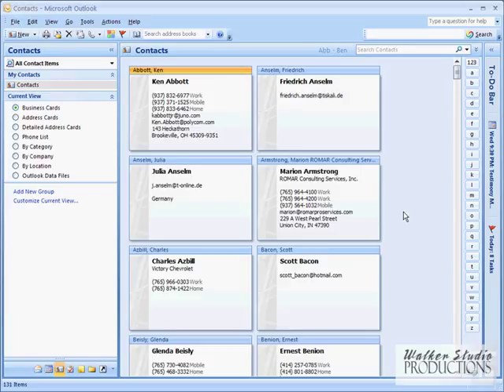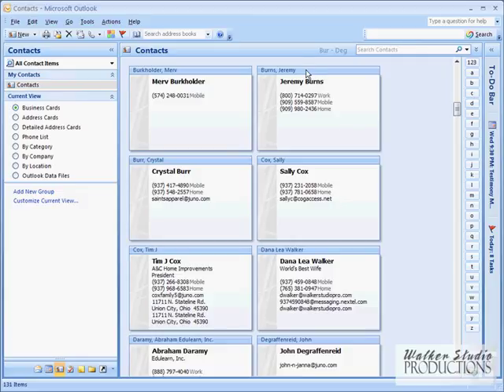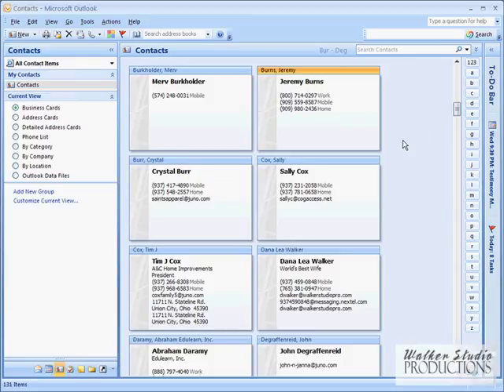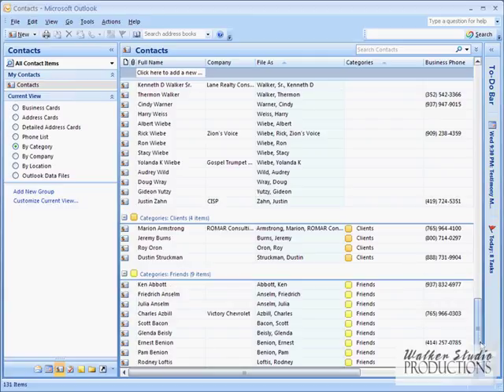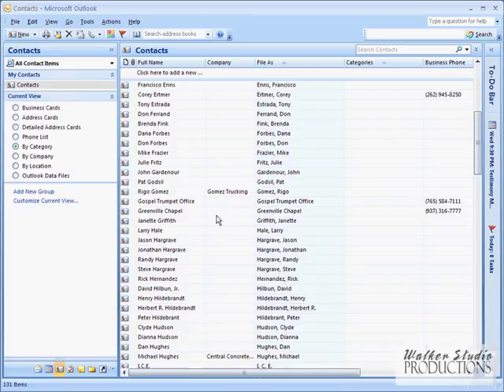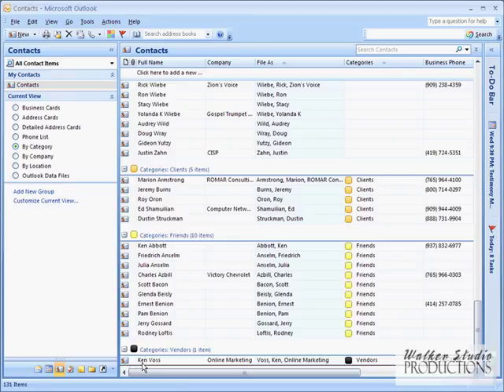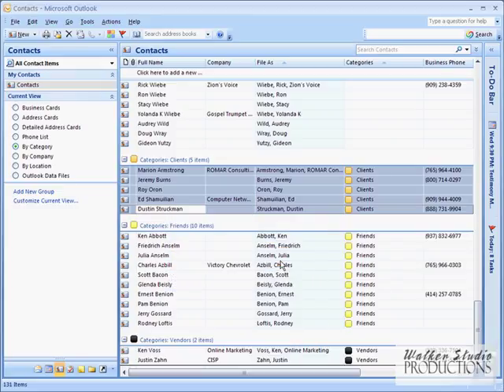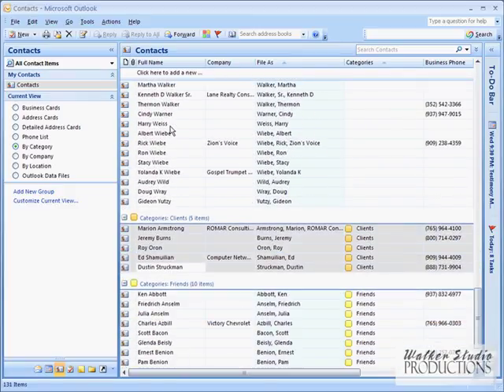37 Outlook Categorizing Contacts